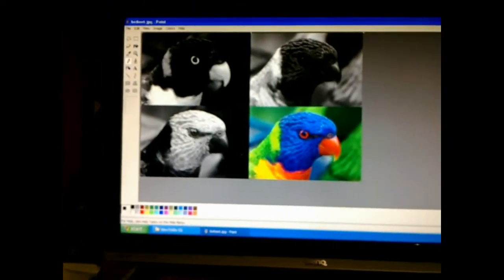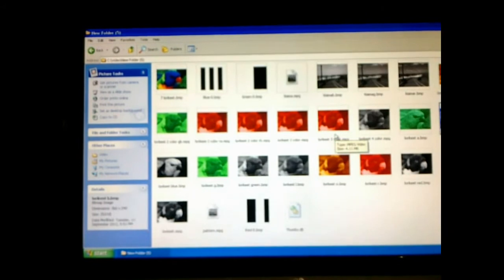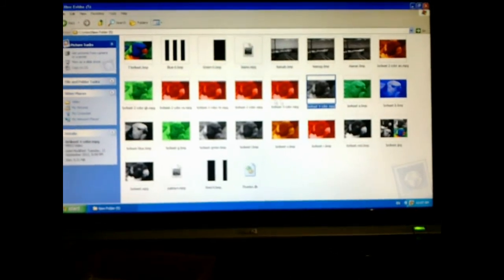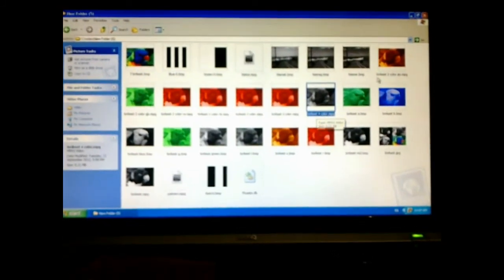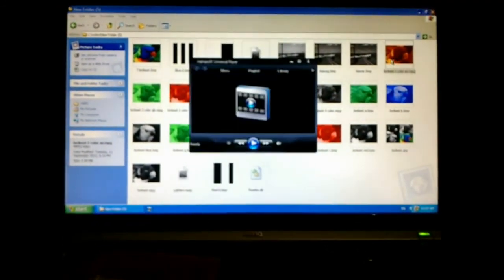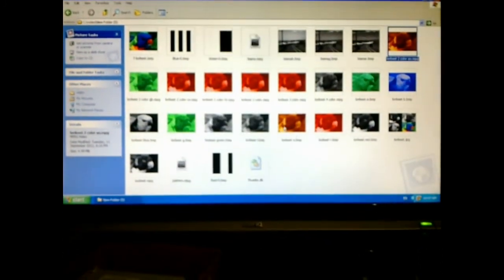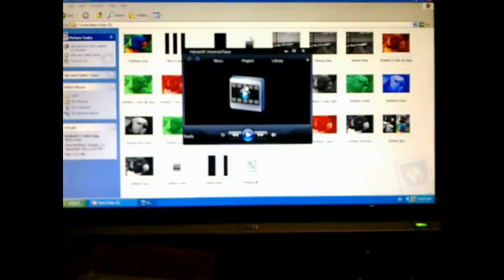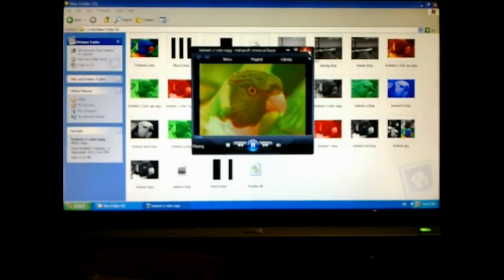Field sequential 2 colour camera/television system (Part 3)